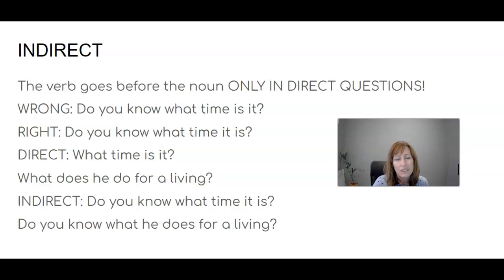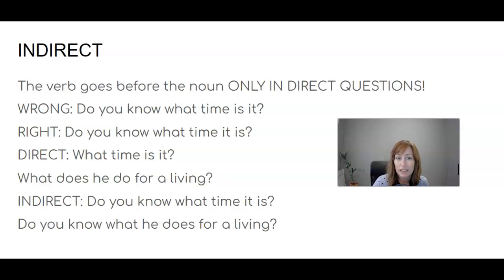Indirect Questions in English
Indirect questions are always difficult for English learners - this video gives you an easy explanation.
This channel is dedicated to professionals who are learning English -we tell you how to improve and give practical expressions and grammar you can use every day.
For our FREE step by step guide to improving your English
Do you want a step-by-step path to fluency? Join our monthly membership here (free for one month!)
Need to speak English?